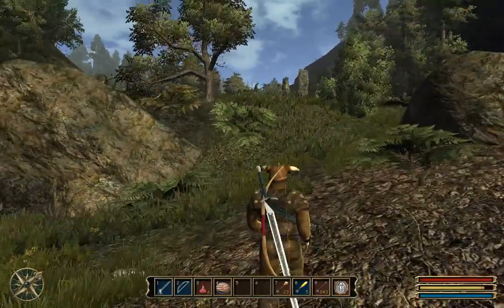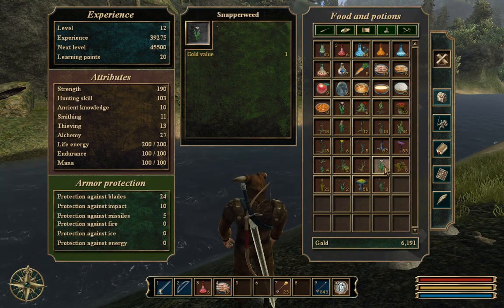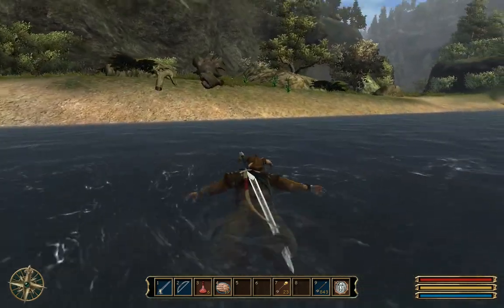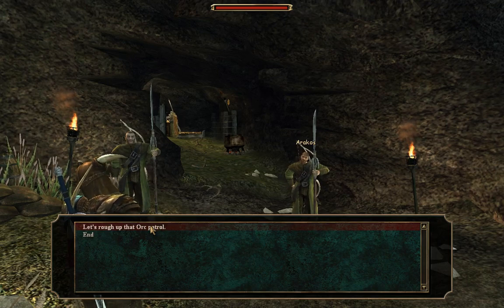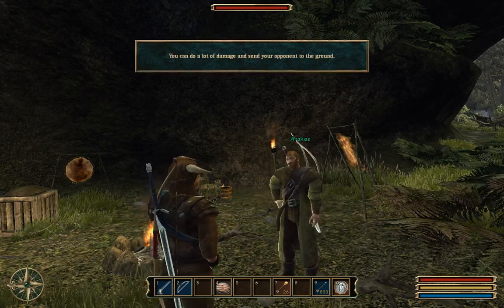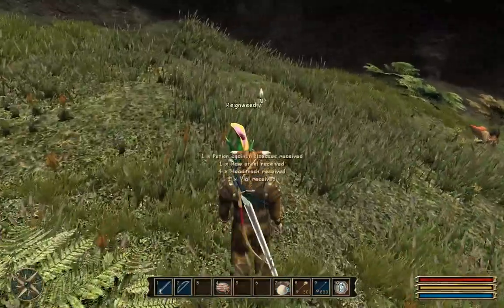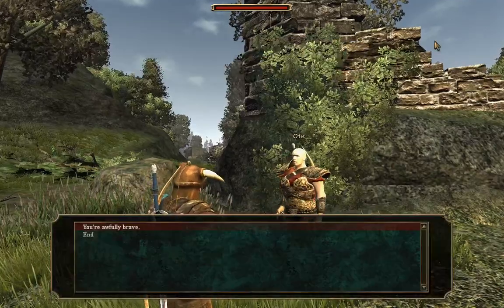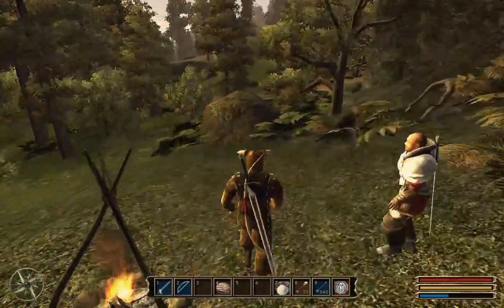[1/3] Gothic 3 - Episode 6 [Ep:118] - Road to Montera [WC]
Path: Servant of Adanos
Guild: Human Orc Mercenary
Side: Orc's / Water Mages
Rank: Water Mage / Druid [Servant of Adanos]
Gothic 1 Deaths: 30
Gothic 2 Deaths: 39
Gothic 3 Deaths: 0
Gothic 1 Level: 37
Gothic 2 Level: 69
Gothic 3 Level: 13
[Time Stamps Done By: Meikitamemo]

0:00 - [YouTube Time Stamp Feature]
8:33 - [Level 12]
10:04 - [Conversation with Domenik Starts]
11:27 - [Conversation with Domenik Ends]
12:37 - [1/20] Stone Roots]
12:38 - [2/20] Stone Roots]
12:59 - [3/20] Stone Roots]
13:38 - [4/20] Stone Roots]
13:40 - [5/20] Stone Roots]
13:41 - [6/20] Stone Roots]
14:09 - [7/20] Stone Roots]
14:10 - [8/20] Stone Roots]
14:58 - [9/20] Stone Roots]
14:59 - [10/20] Stone Roots]
15:00 - [11/20] Stone Roots]
15:19 - [12/20] Stone Roots]
15:22 - [13/20] Stone Roots]
15:23 - [14/20] Stone Roots]
16:37 - [15/20] Stone Roots]
17:09 - [16/20] Stone Roots]
17:20 - [17/20] Stone Roots]
17:34 - [18/20] Stone Roots]
17:35 - [19/20] Stone Roots]
18:24 - [20/20] Stone Roots]
24:10 - [Interruption by Arakos Starts]
25:53 - [Interruption by Arakos Ends]
30:36 - [Conversation with Arakos Starts]
31:05 - [+5 Strength]
31:07 - [+5 Strength]
31:09 - [Learned: Fighting with Large Weapons Lv.2] [Start]
31:17 - [Learned: Fighting with Large Weapons Lv.2] [End]
31:24 - [+5 Strength]
31:27 - [Conversation with Arakos Ends]
33:16 - [Conversation with Porgan Starts]
35:06 - [Level 13]
35:24 - [Conversation with Porgan Ends] [1/7] Druid Stones [Ripperbeast]
43:43 - [Conversation with Otis Starts]
45:15 - [Conversation with Otis Ends]
46:04 - [Conversation with Trano Starts]
46:29 - [Conversation with Trano Ends]
48:29 - [Conversation with Daryl Starts]
49:54 - [Conversation with Daryl Ends]
[List of Druid Stones]

- Ripperbeast [From Porgan] [Collected]
- Snapper [From Torn]
- Shadowbeast [From Runak]
- Lion [From Shakyor]
- Wolf [From Bogir]

[Added by Community Patch]

- Lizard [Al-Shedim]
- Lurker [Inside a Cave in the Desert] [Well hidden]

[Game Vault]

[Quest]

I forgot to Time Stamp those @ the time.
Should you find the quests , feel free to let me know the Time Stamp of it.
So that i can manually add it towards the Time Stamps.
At the time of this Time Stamping i used the 1st playthrough for regular time stamps and 2nd run for the quests , but i don't want to note false quests :)
Which is why i will leave it like this , for now [might fix this in the future by re-watching it myself or by paying people for it , should YouTube allow me to earn $.
[Feel free to like my video's or dislike them!]
[But most of all enjoy the content :)]